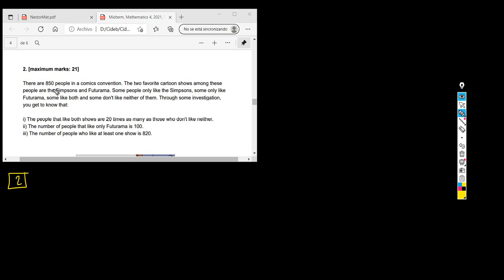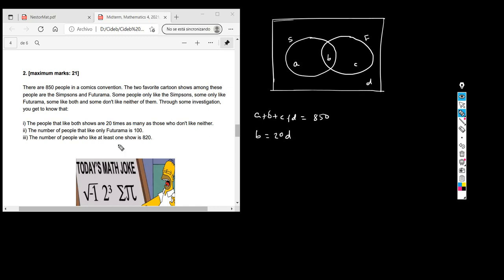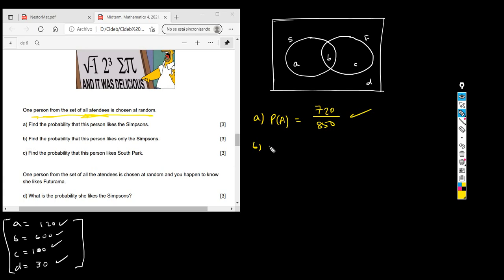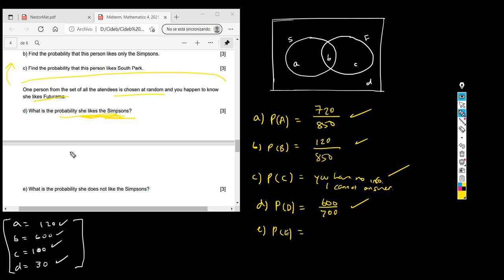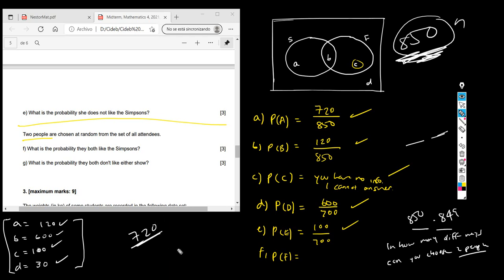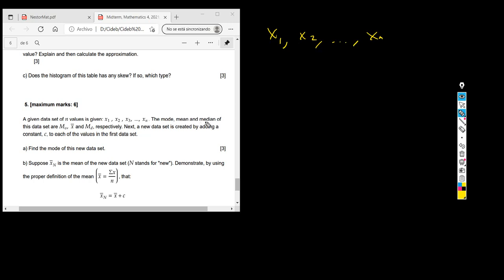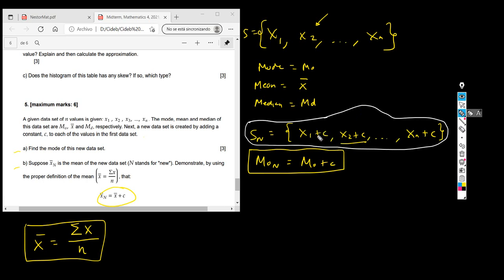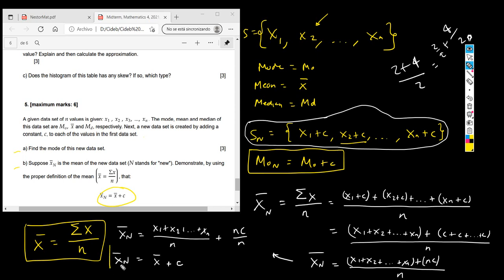Midterm exam, Math IV, Type A, Part 2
Section B
Problem 2: 0:00
Problem 5: 15:53